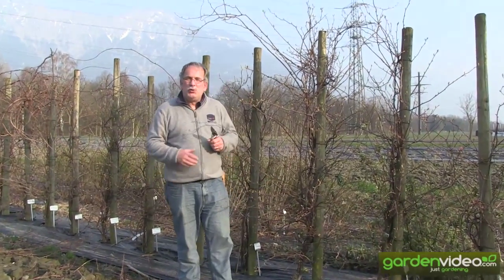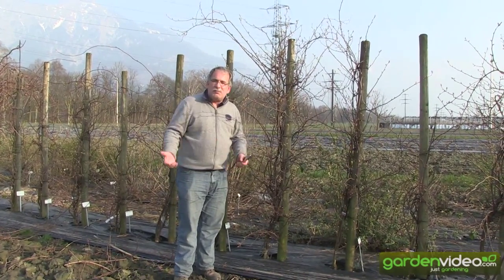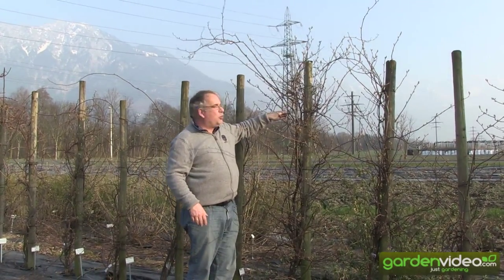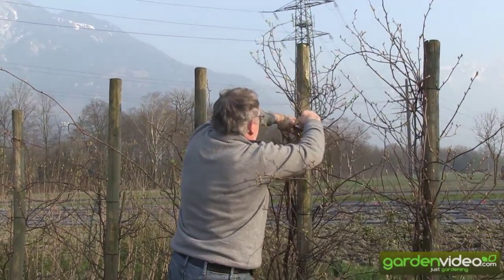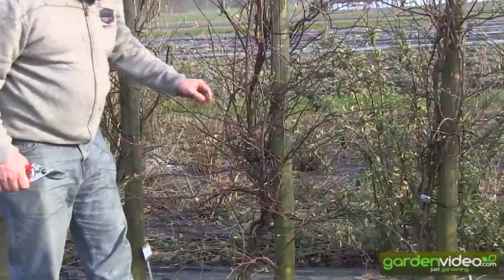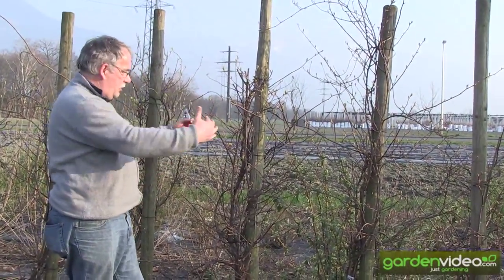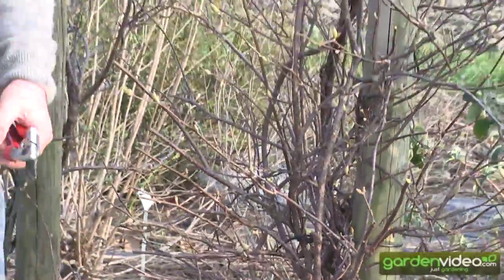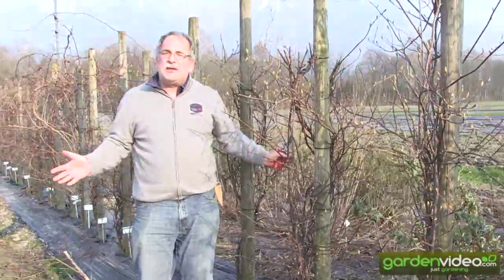How to prune a Summerkiwi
Markus Kobelt the founder and breeder of the Swiss fruit tree nursery Lubera. Talks about the pruning the Summer kiwi. this wil result in a compact plant with better fruit quality.
Make sure that there is no so called roof above the plant. Because the sun needs to reach the plant.